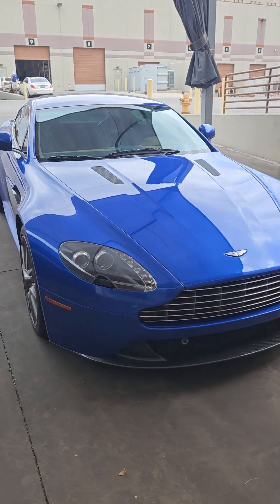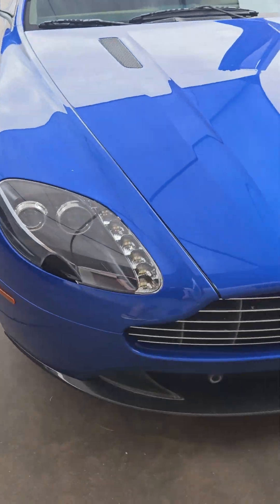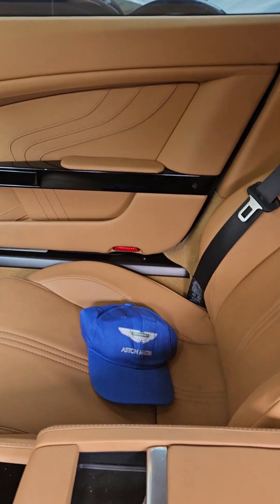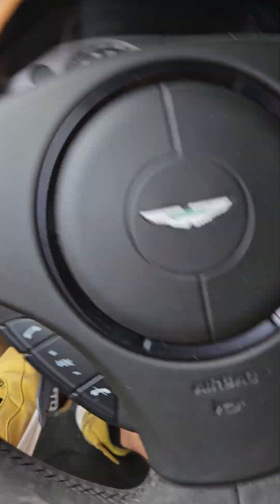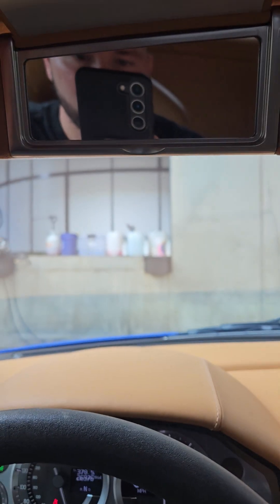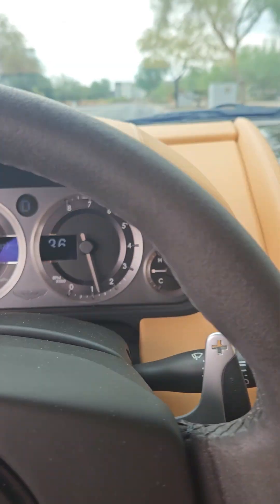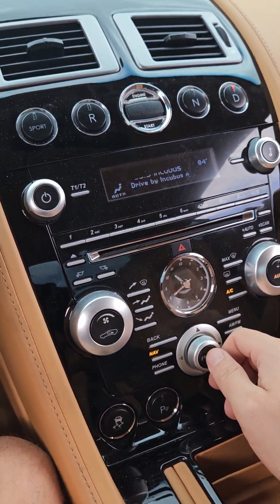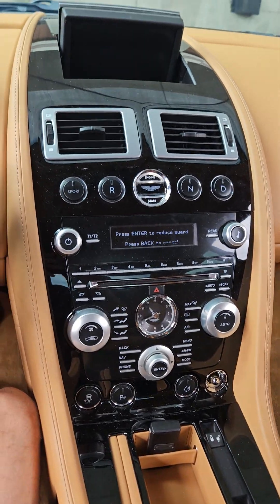2011 Aston Martin